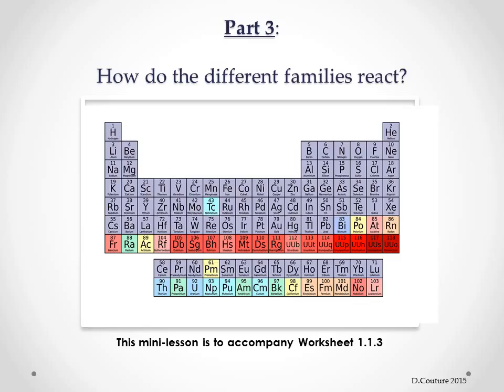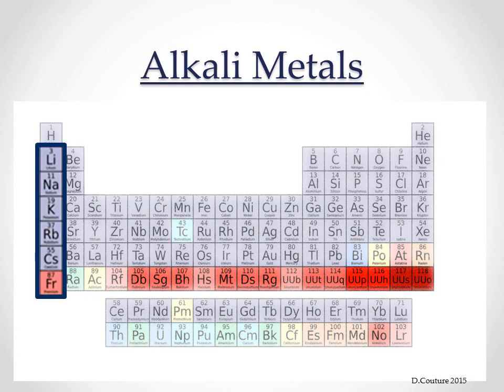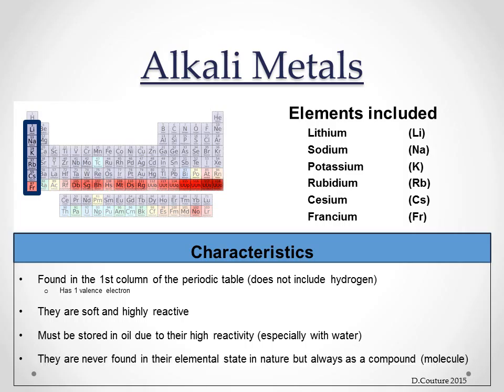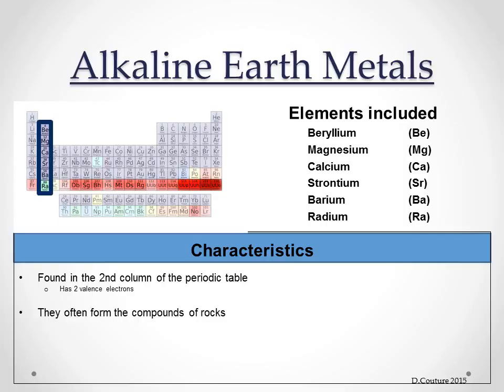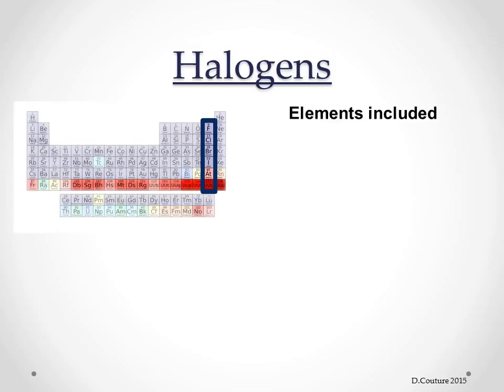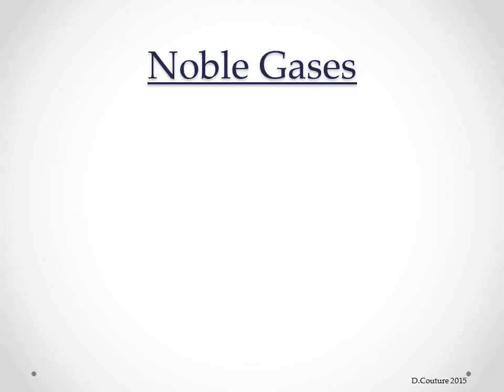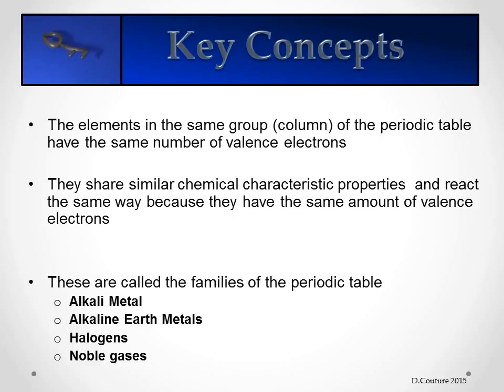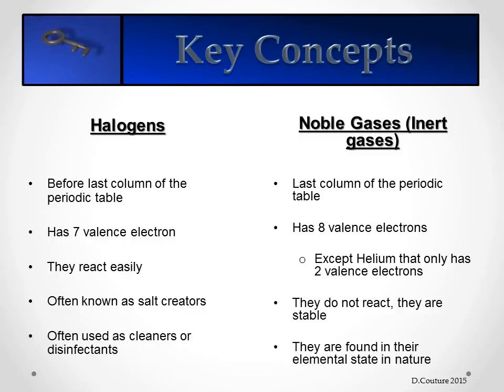The Periodic Table mini lesson 3